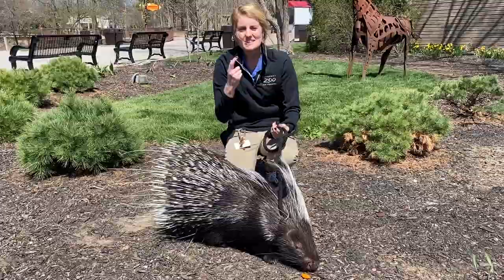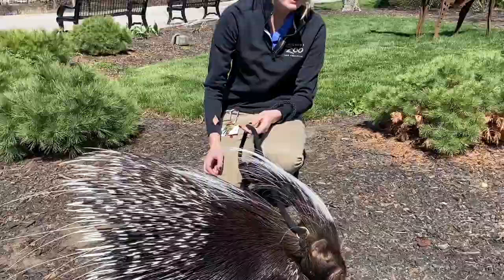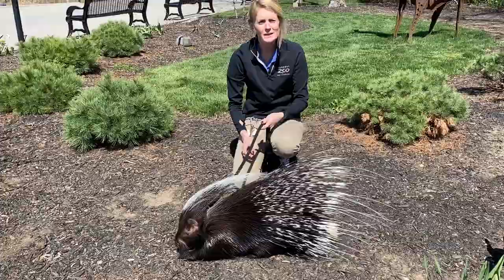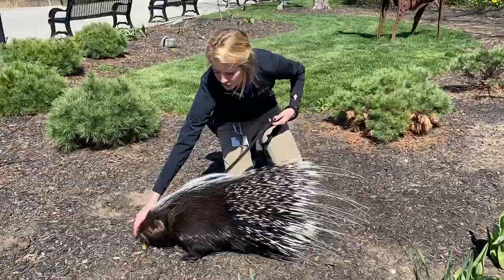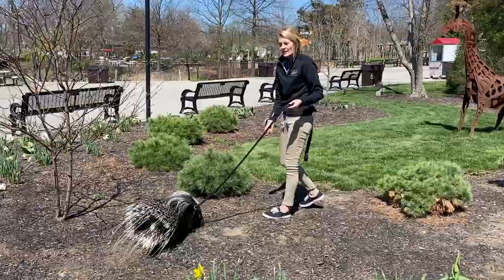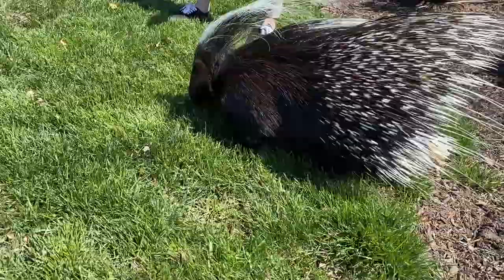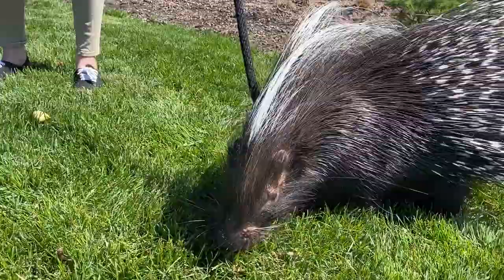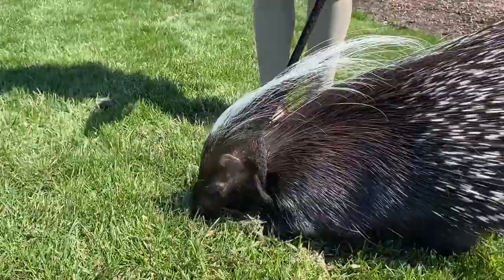All About Animal Senses - Barbie the African Crested Porcupine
ColumbusZooSchool: Today we are back with Julia and her SHARP friend named Barbie! Porcupines are herbivores, which means they only eat plants. Can you think of any other herbivores? Pick a plant-eater and figure out their favorite meal. Draw a picture of their lunchbox and share it with us on your social media with ColumbusZooSchool!

*The Columbus Zoo and Aquarium has instituted a new protocol for all animal care and animal health staff to wear masks and/or remain 6 feet apart from the animals when caring for them during the coronavirus (COVID-19) pandemic. This video was taken before the new procedure was put in place.